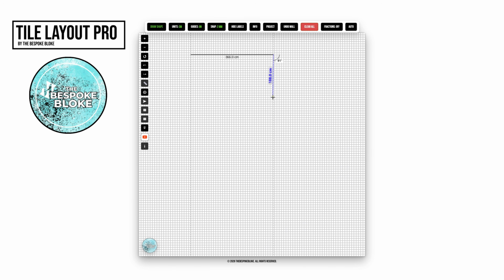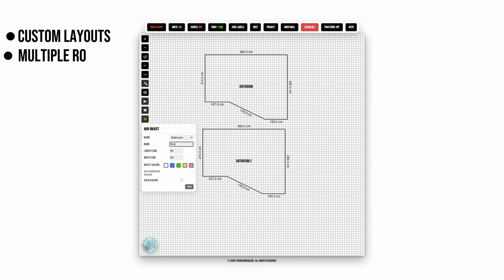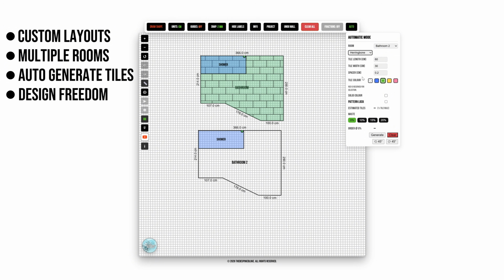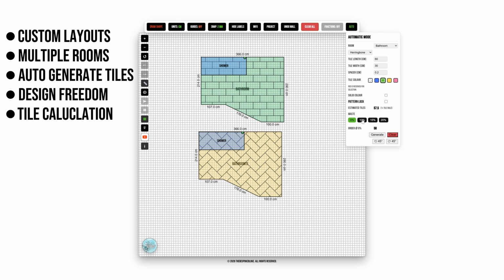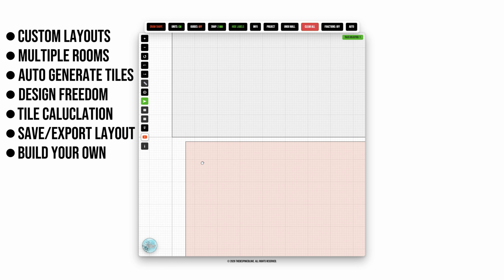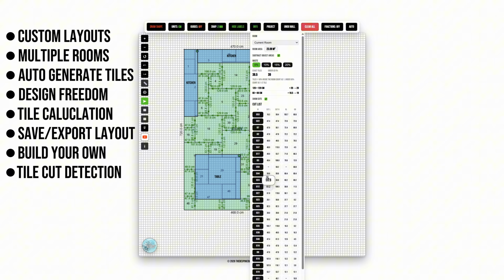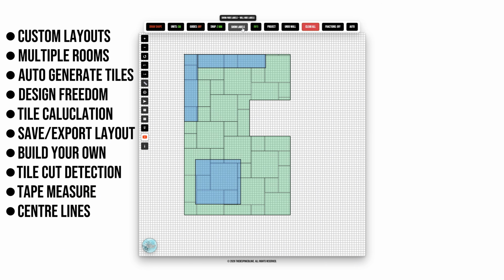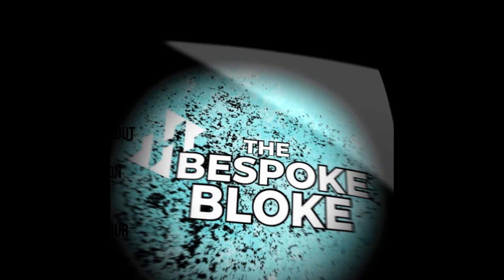⭐Tile Layout Pro | Plan Tile Layouts Before Tiling!⭐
Tile Layout Pro is a powerful web app for all your tiling needs. Helping you with detailed floor planning and wall tile planning and overall home design. It allows you to create custom room layouts and visualize your tile design. Making tile installation straightforward. This tool is perfect for contractors and DIY users to create accurate floor and wall tile layouts.

This app is designed to make installing tiles clearer and easier. Whether you want to calculate tile quantities, draw complex room shapes, test patterns, or simply click a few buttons and start planning your room, the aim is the same. To give you a cleaner, more confident plan before you start cutting and fixing tiles.